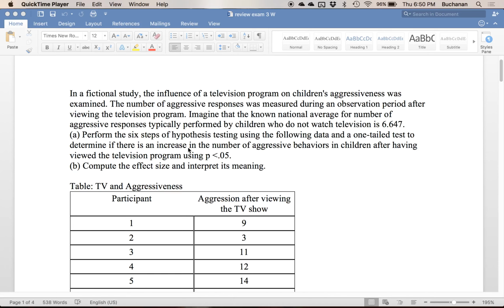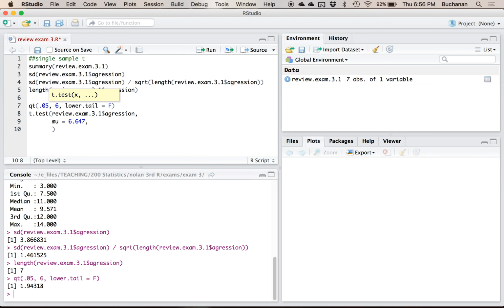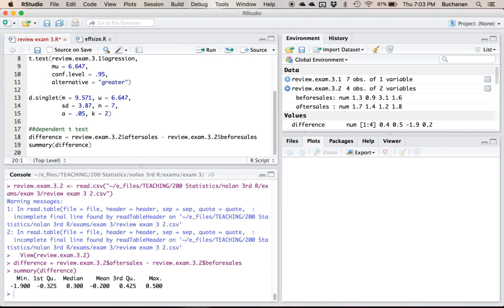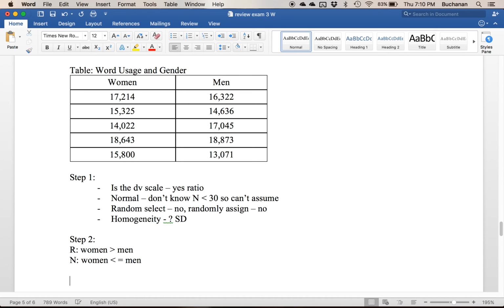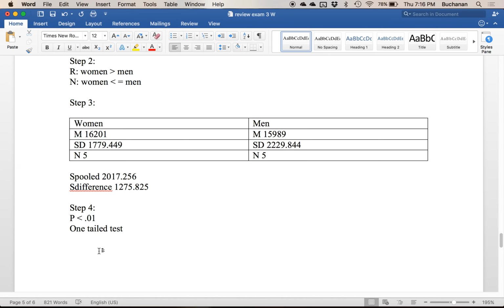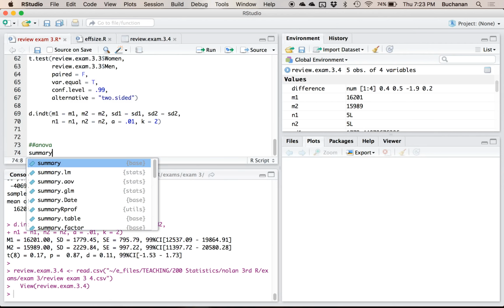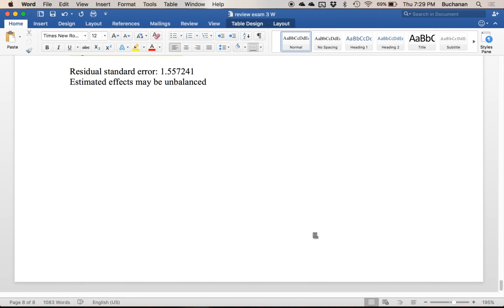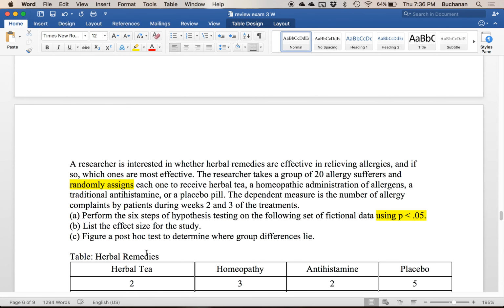R - Exam 3 Review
NOTE TO MY 2017 STUDENTS: WE DID NOT DO HOMOGENEITY IN THE INDEPENDENT T SECTION THIS YEAR.

Spring 2016

This video covers how to work single sample t, dependent t, independent t, and ANOVA to review for the Nolan and Heinzein Statistics for Behavioral Sciences book.